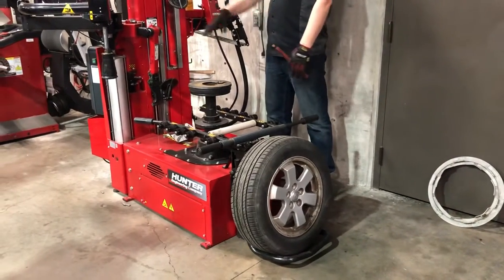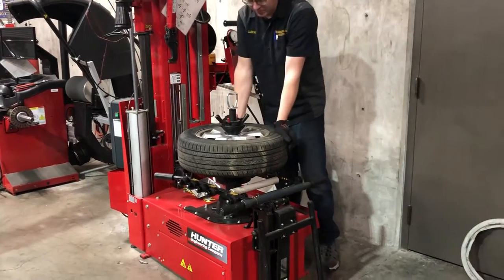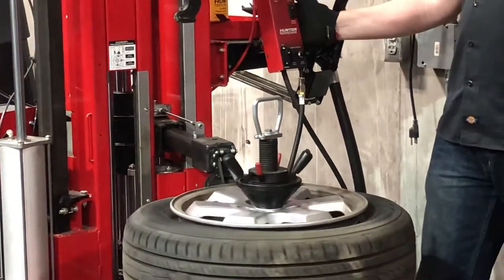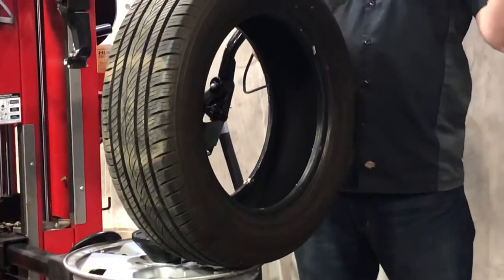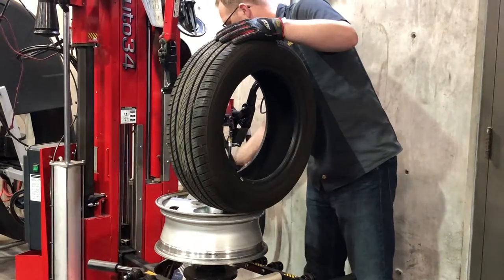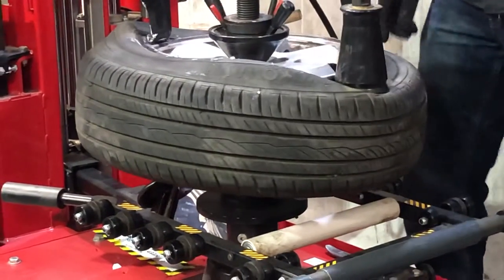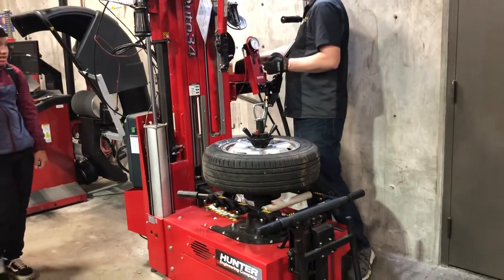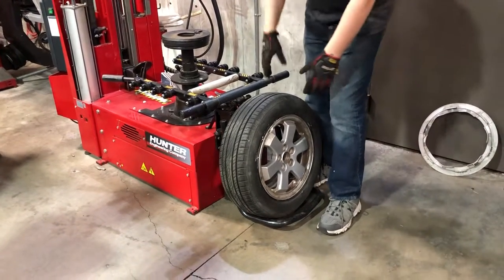Instructor Demonstrates Tire Removal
Video explains it all

1.  Foul language
2.  Spam
3.  Bullying to other individuals
4.  Racism and sexism. (No sex jokes)